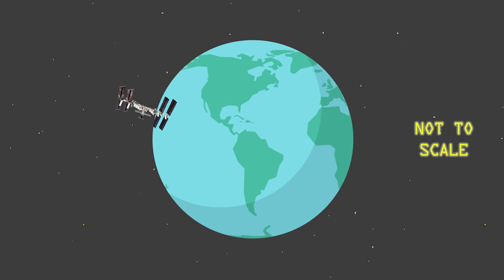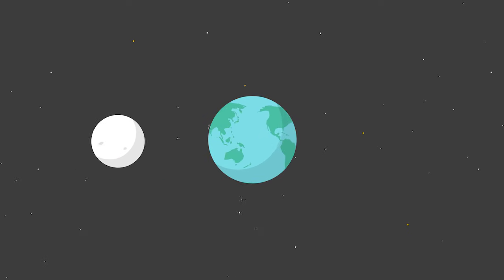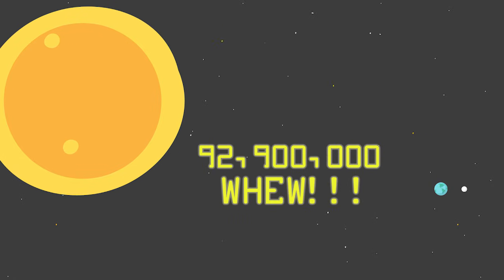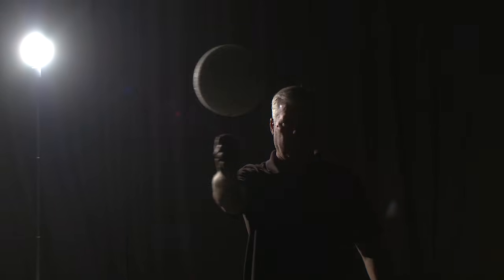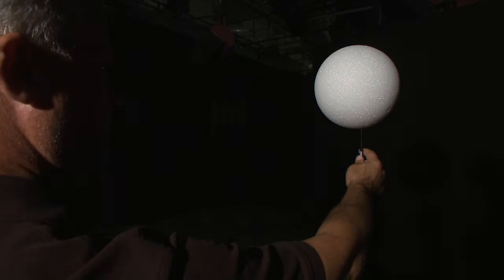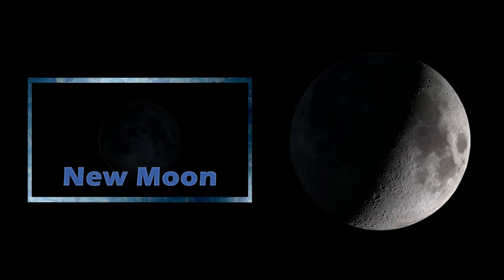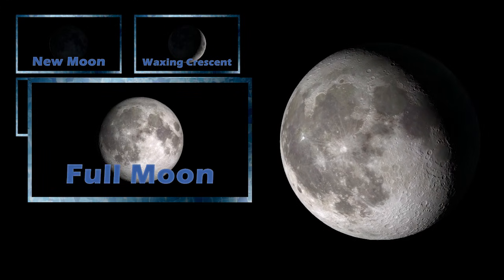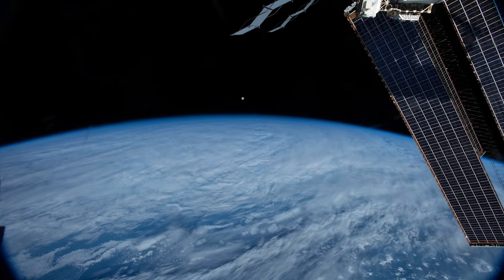STEMonstrations: Moon Phases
If you have looked into the night sky, you may have noticed the Moon appears to change shape each night. The different shapes of the Moon that we see at different times of the month are called the Moon’s phases. Watch as NASA astronaut Anne McClain displays each of these phases in the latest episode of STEMonstrations. Use the lesson plan that coincides with this video to invigorate your STEM classroom.  for more educational resources that explore the research and technology of the International Space Station.